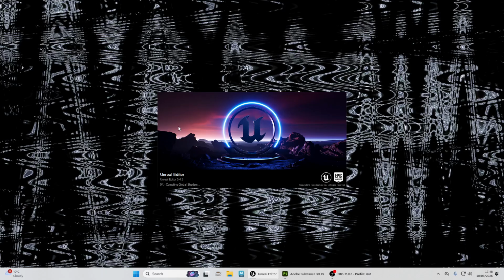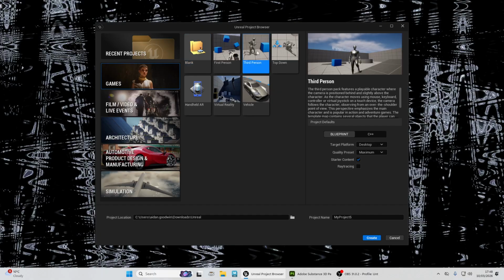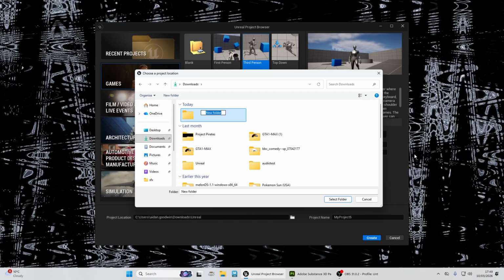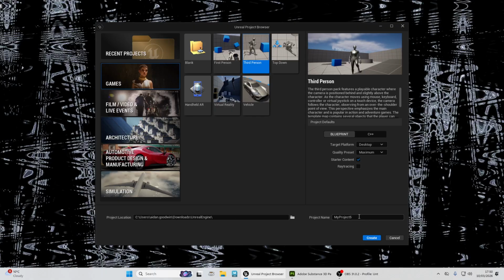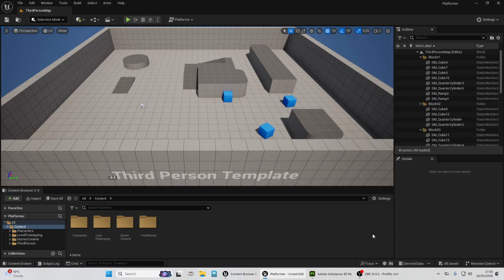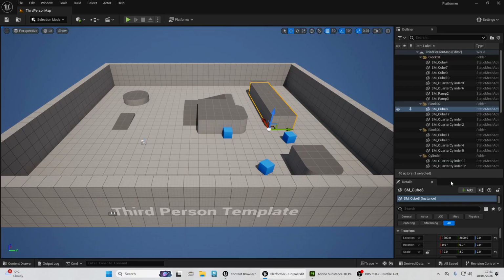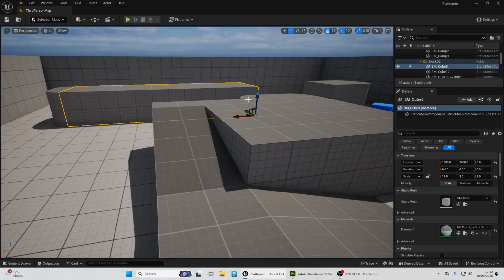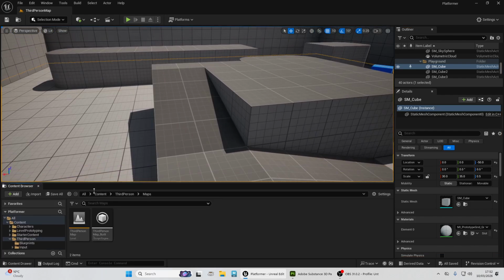Starting up an new project, and quick interface tour - Getting Started with Unreal Engine 5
In this video we create a new Unreal Engine 5 project and take a quick look around the interface.

You’ll learn where to find the main panels, how the viewport works, and how everything is organised so you can start building your first level.